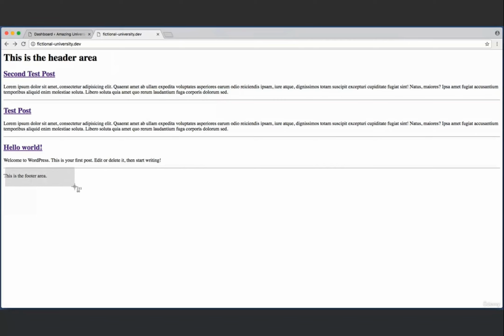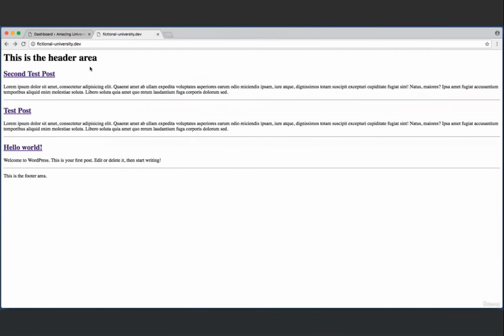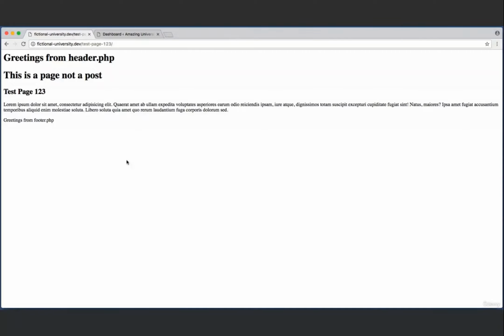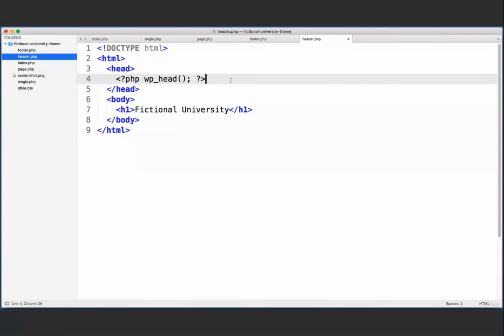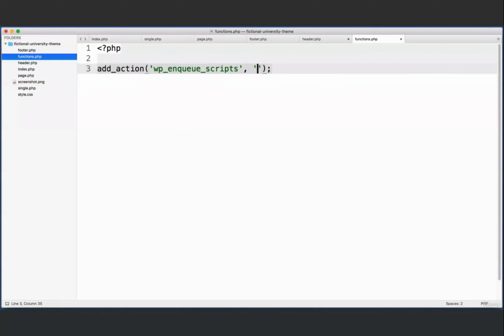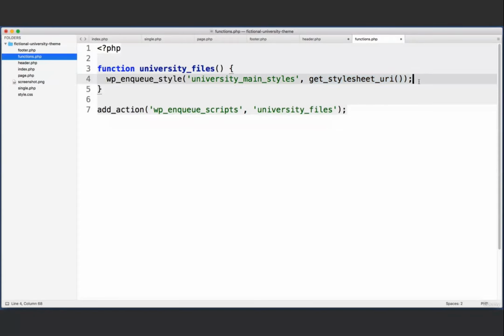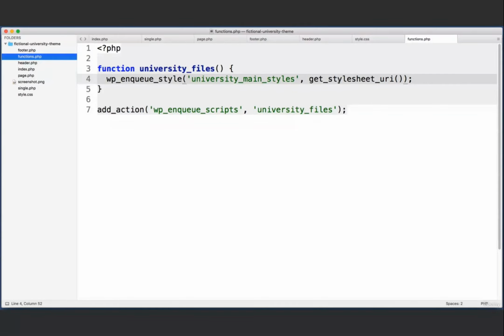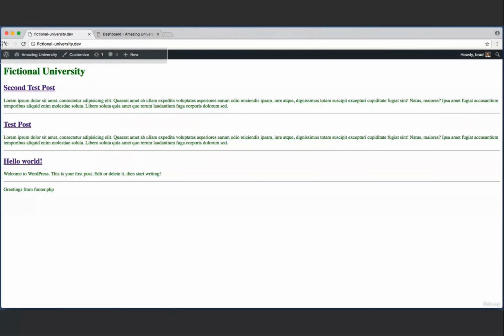Header & Footer - Lesson 12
Become a Wordpress Developer : Header & Footer - Lesson 12